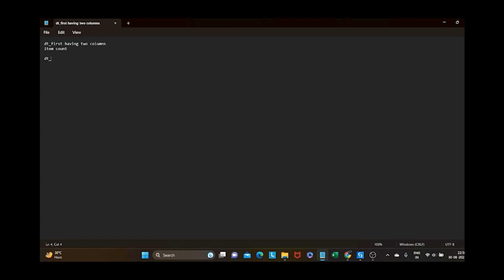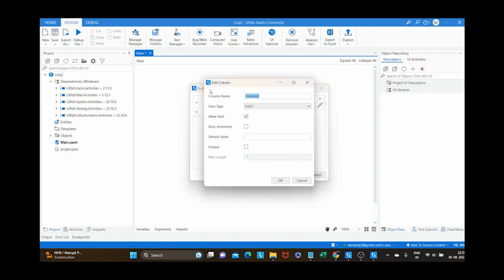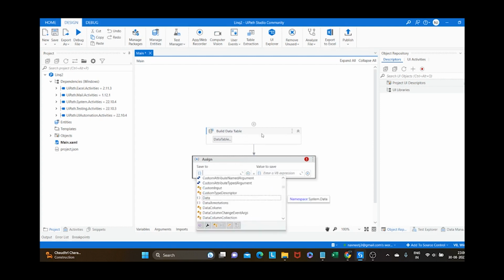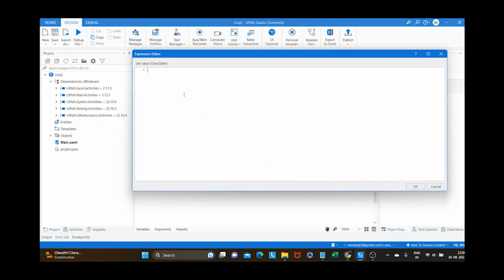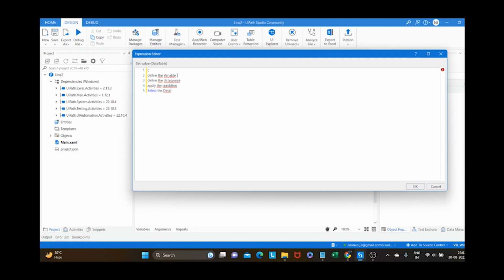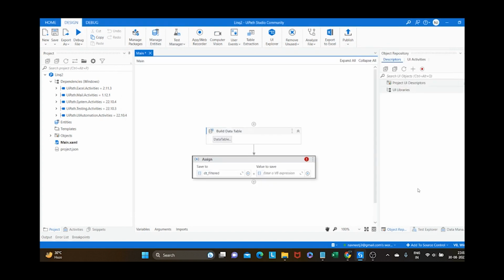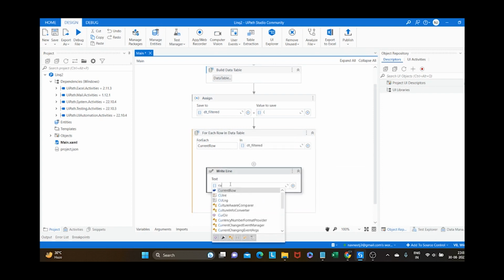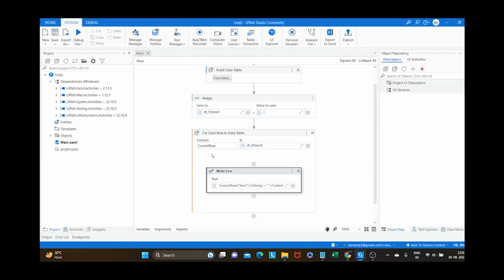Unlock the power of linq for datatable in uipath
A comprehensive breakdown of LINQ and its role in DataTable.

Step-by-step tutorials on how to filter, sort, and transform DataTables effortlessly.

Real-world examples and hands-on exercises to reinforce your learning.

Pro tips and best practices for optimizing your UiPath workflows.

Unlock the ability to perform complex operations with ease and precision.

Whether you're an RPA enthusiast looking to enhance your skills or a seasoned UiPath developer seeking to streamline your automation processes, this video is tailored for you. Empower yourself with the knowledge and techniques to become a UiPath LINQ expert.

Let's dive into the world of LINQ and DataTables together and elevate your automation game! 💡🤖🚀

uipath tutorialrobotic process automation